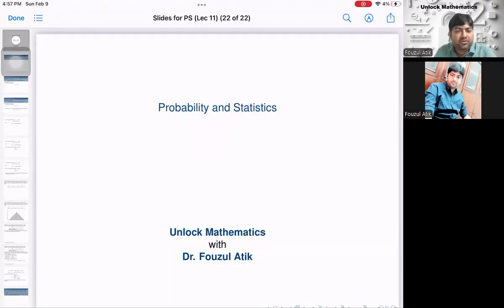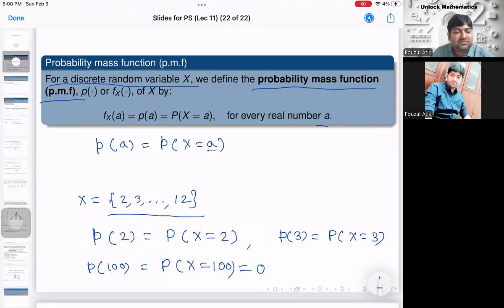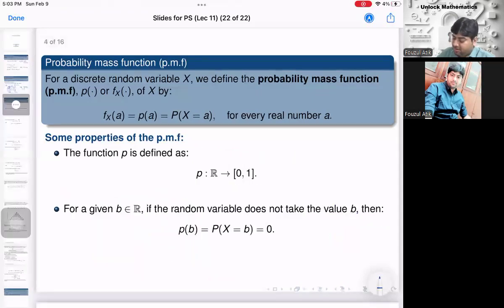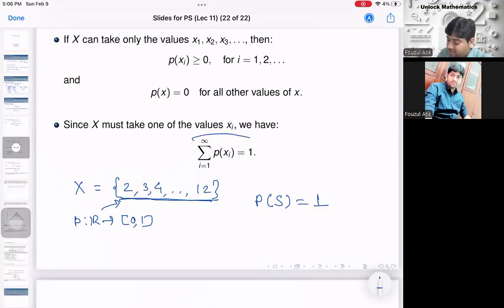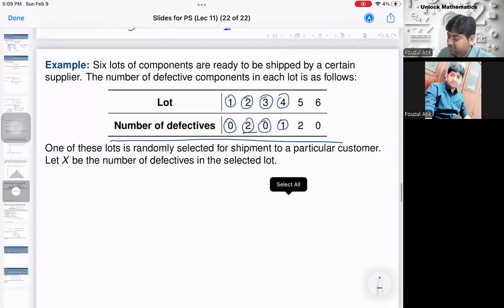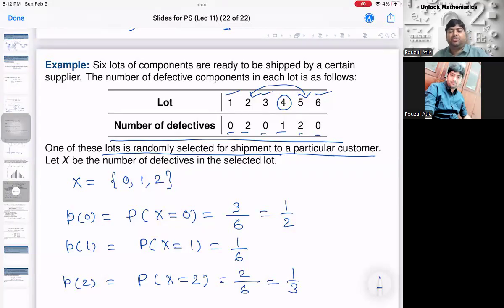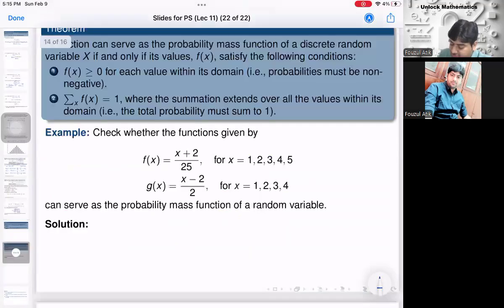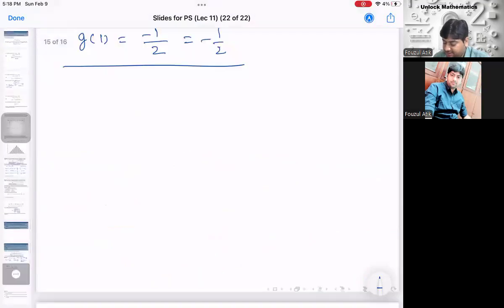Probability and Statistics | Lec-11 | Discrete Random Variable & Probability Mass Function (PMF)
In this lecture on Probability and Statistics, we explore Discrete Random Variables and their Probability Mass Functions (PMF) in detail. The PMF is a fundamental concept that describes how probabilities are assigned to discrete outcomes. Through clear explanations and solved examples, we make these concepts intuitive and easy to grasp.

📌 Topics Covered:
✅ Discrete Random Variables
✅ Understanding Probability Mass Functions (PMF)
✅ Solved Examples and Applications